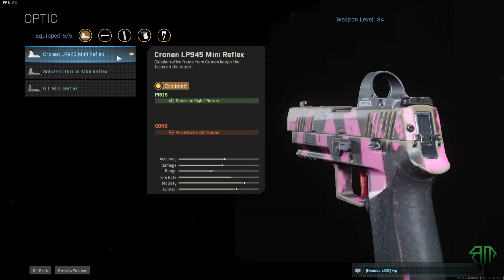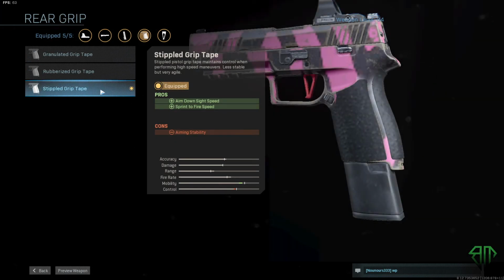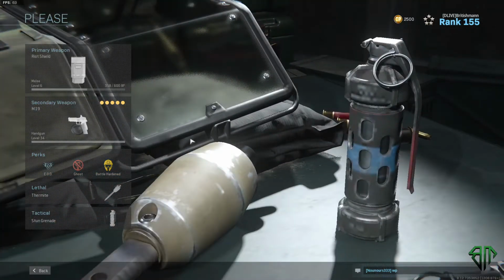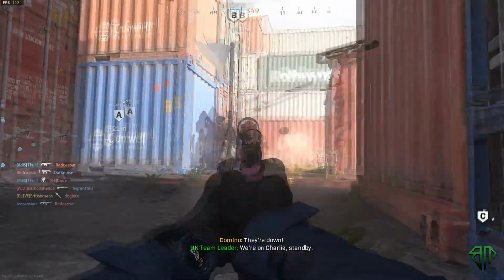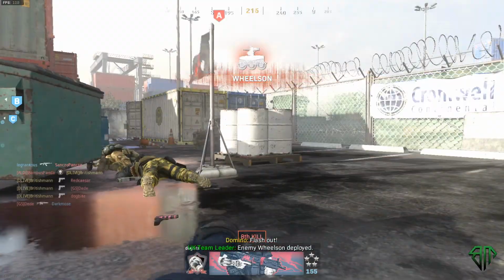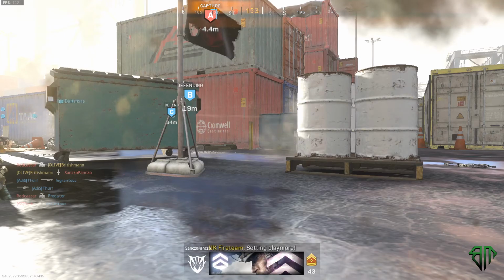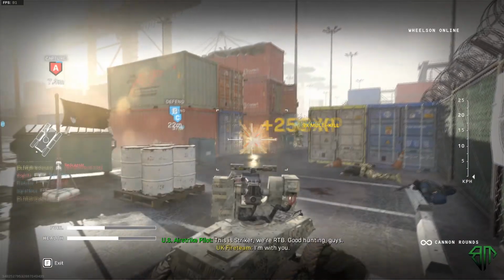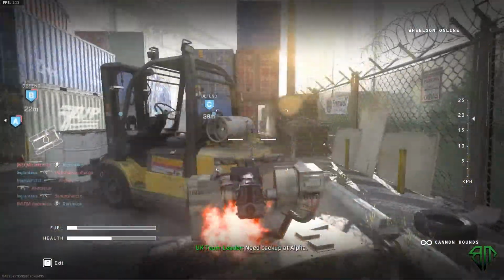My Best M19 Weapon Setup for Gold Camo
Check out my Live streams on Twitch and Dlive, I stream there daily links are below..

WARNING This video can contain strong language, If you are easily offended by immature behaviour, strong language or gory scenes. Then you might want to go and watch teletubbies like a good child!! YOU HAVE BEEN WARNED!!

Help the channel out, just give that link a little slap and drop a bombshell on me: